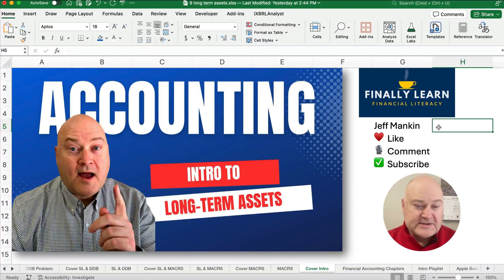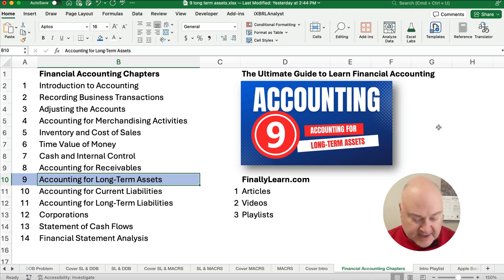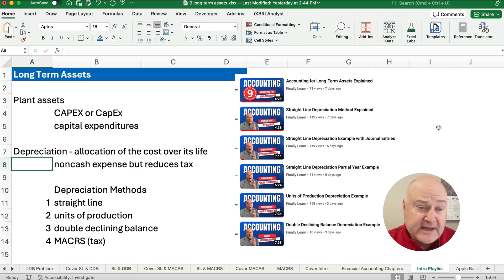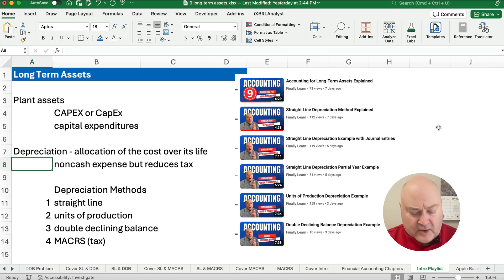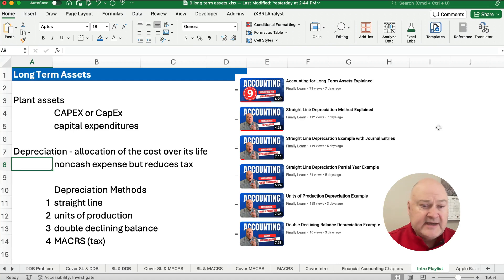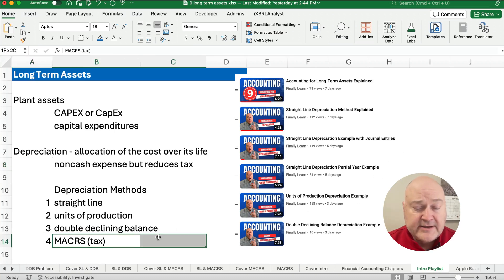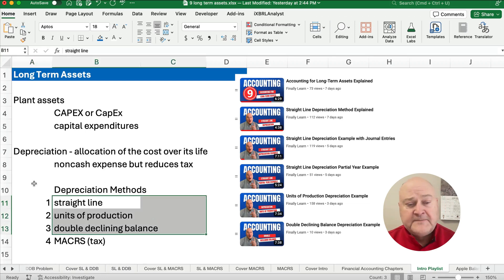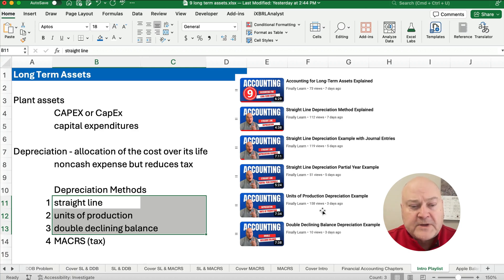Intro to Accounting for Long Term Assets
Long term assets include plant assets, natural resources and intangible assets.

This playlist includes videos on the depreciaton methods:
1 straight line
2 units of production
3 double declining balance
4 MACRS (tax method)

SEE ALSO

ACCOUNTING BASICS

EXCEL BASICS

FINANCE BASICS

INTERMEDIATE ACCOUNTING

MY GEAR

01/06/2024